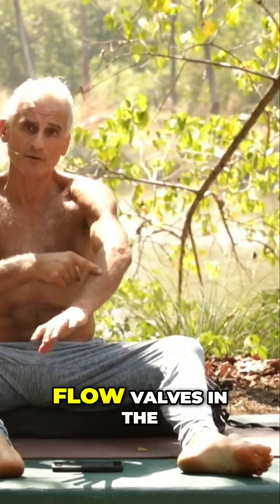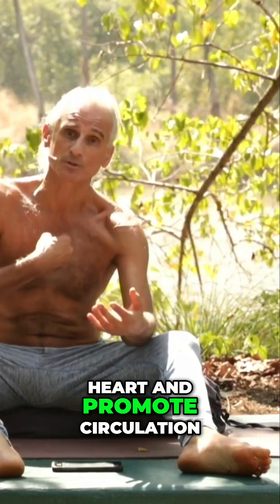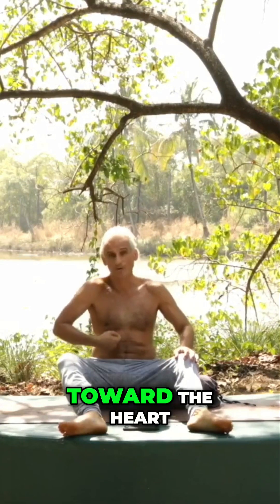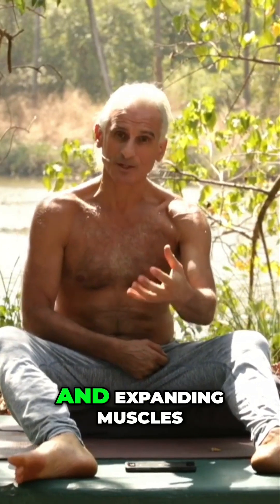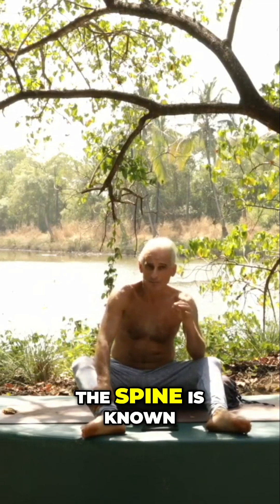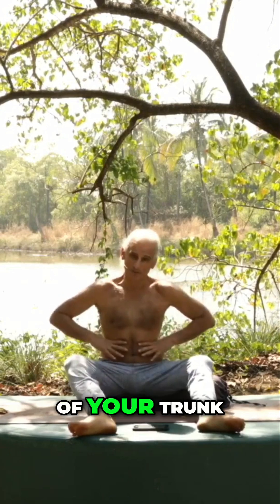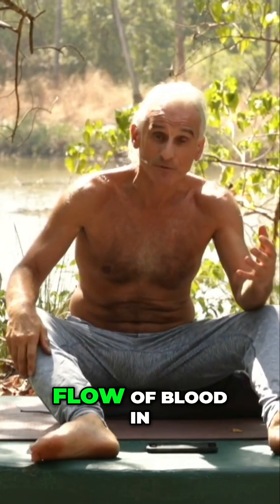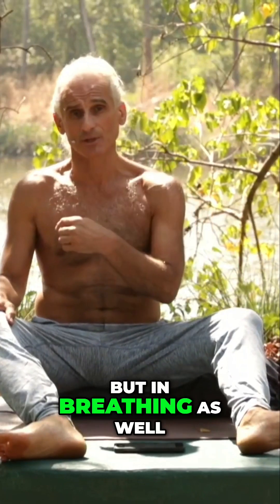Why you need to move your spine in a wavelike manner:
Discover how one-way backflow valves in your veins impact blood circulation. Learn effective techniques to enhance blood flow from your arms and legs back to your heart for a healthier lifestyle. This video will revolutionize your understanding of bodily functions!